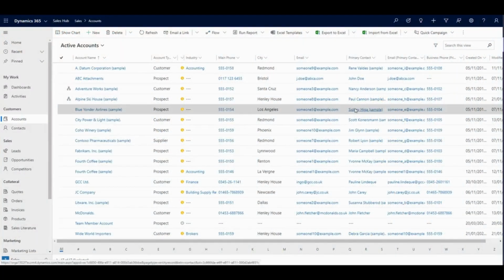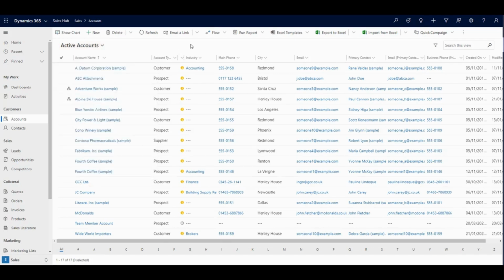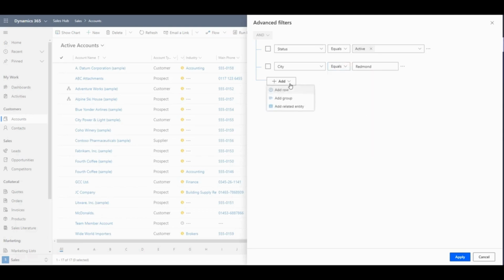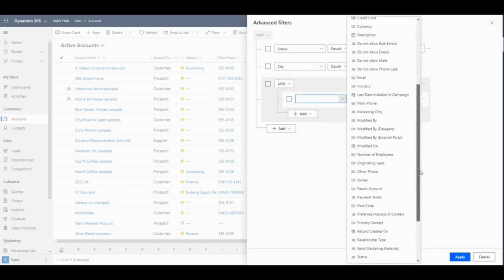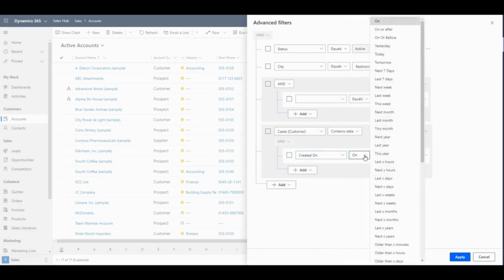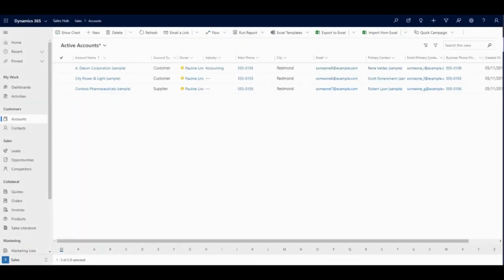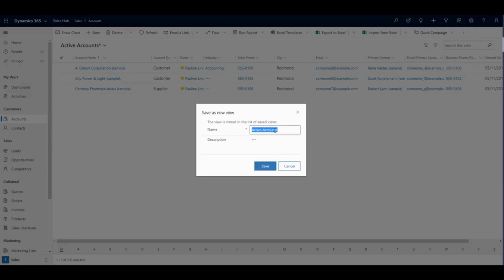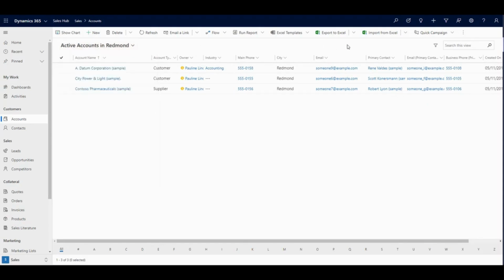Microsoft Dynamics 365 CRM Personal Views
For a full demonstration of all the features and modules in Microsoft Dynamics 365 CRM - join us on our free online webinar

Or alternatively if you are already using Dynamics 365 CRM, our Customer Insights Webinar, will show you how this module within Dynamics CRM can help your business deliver exceptional customer experiences.

Microsoft Dynamics 365 CRM puts your customers at the central hub of your business. It enables your sales and marketing teams to enhance deal closures and provide tailored customer experiences through AI-guided support and predictive analytics.

Microsoft CRM helps you manage your business more efficiently. As a result, you can integrate Business Central and Microsoft 365 (formerly Office 365). Microsoft CRM gives you a single view of your business so you can access better customer data insights. To find out more have a look at our web